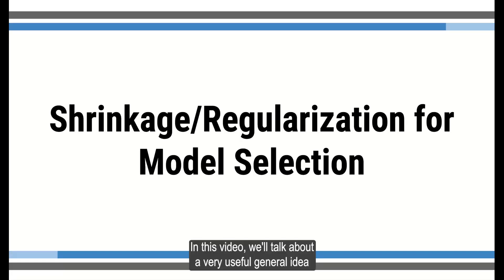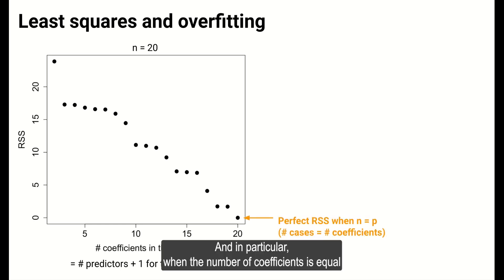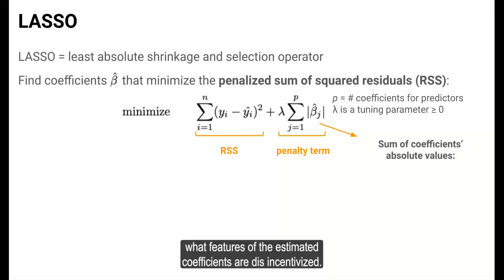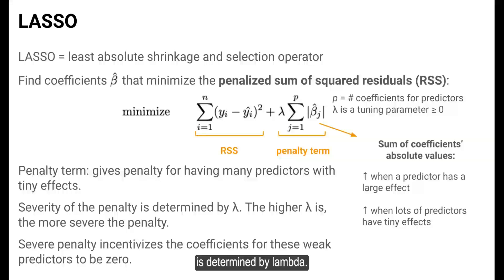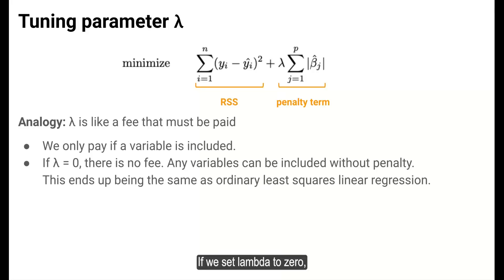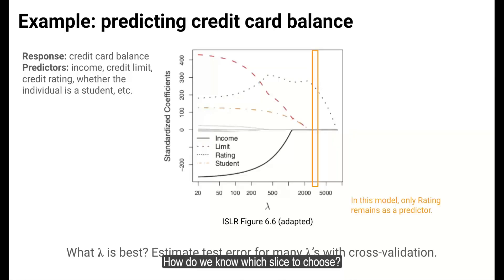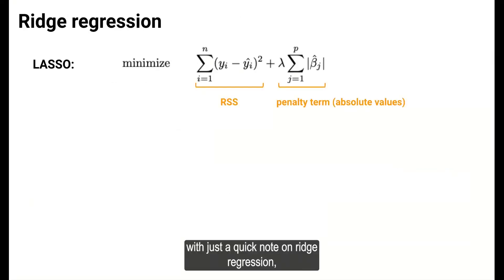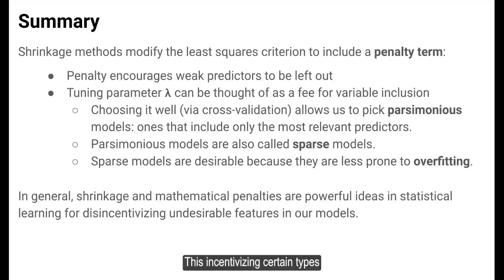LASSO Shrinkage Regularization